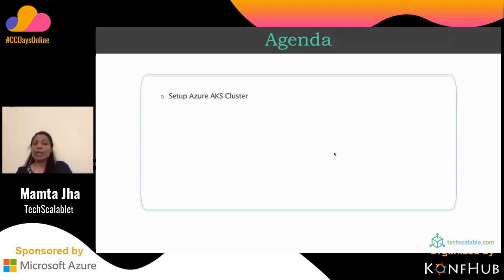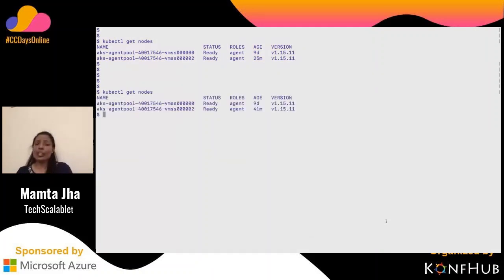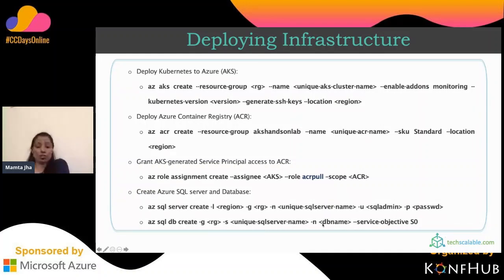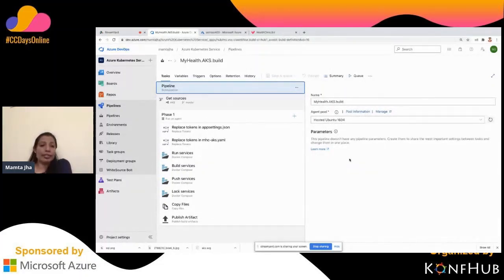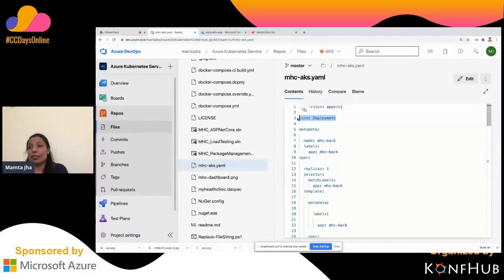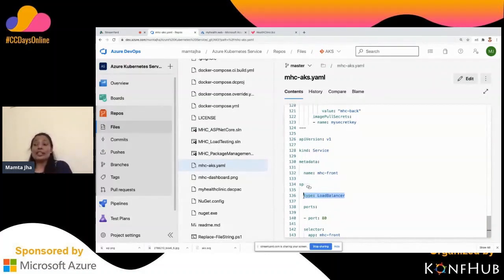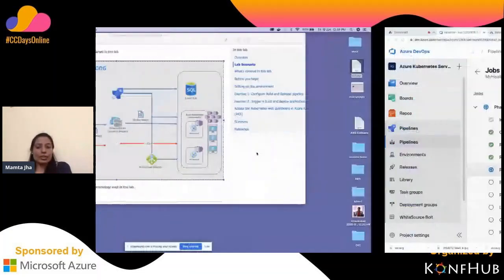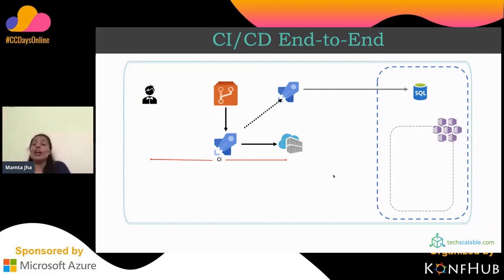Building, Deploying and Managing Microservices-based Applications with Azure pipeline and AKS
Cloud Community Days Day 3 (Serverless, DevOps and More)

Building, Deploying and Managing Microservices-based Applications with Azure pipeline and AKS, Mamta Jha

Do go through learning resources - there are useful (free) e-books & speaker slides for you to learn and upskill.